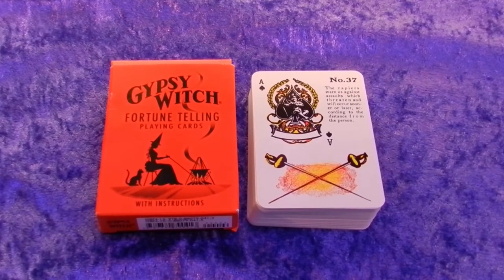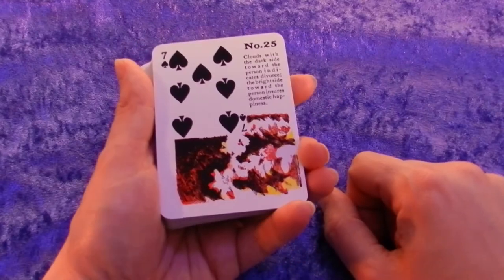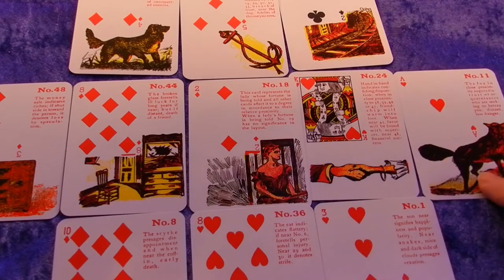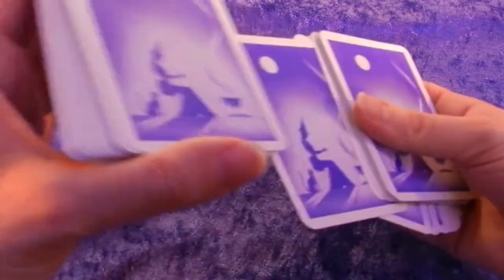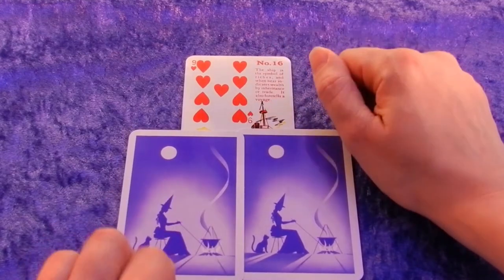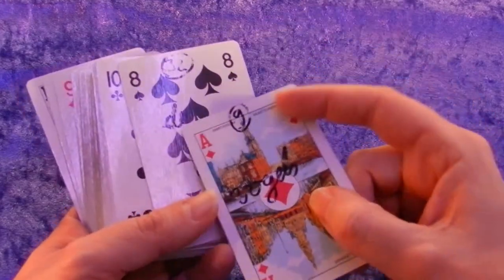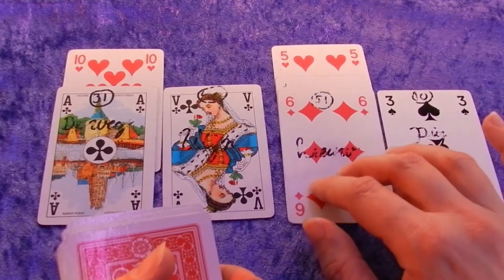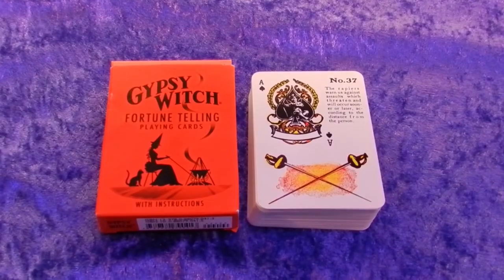How I use my Gypsy Witch Fortune Telling Cards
This is how I love to use my Gypsy Witch Fortune Telling Cards.